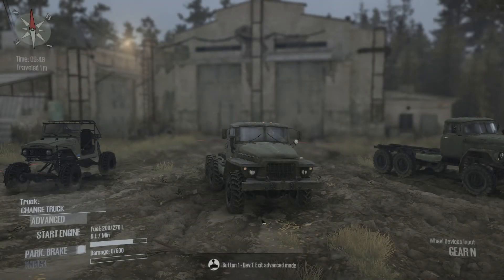Happy New Year Mud Bog In Spintires Mudrunner!!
Spintires Mudrunner PC. Video is longer than normal im sorry.